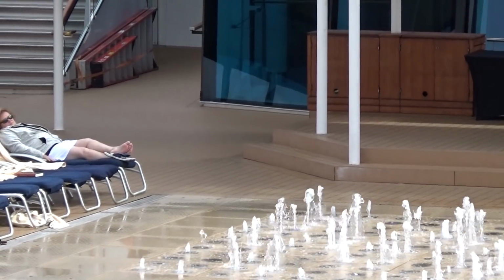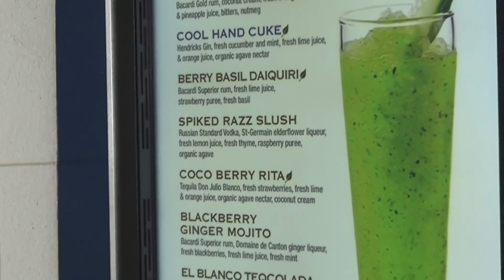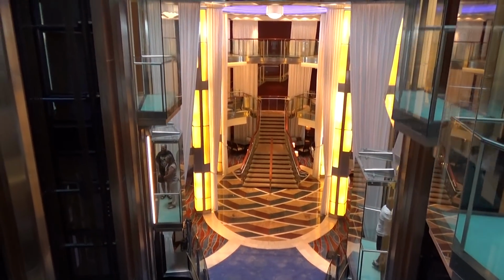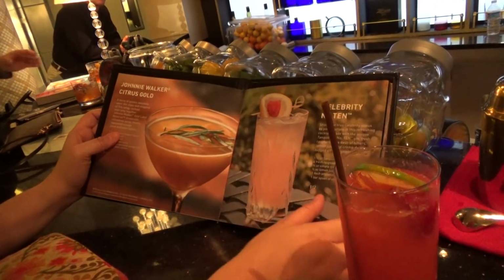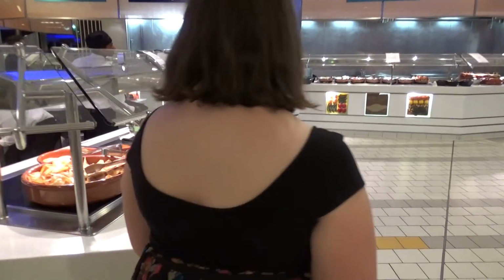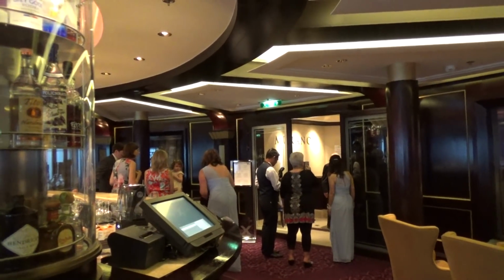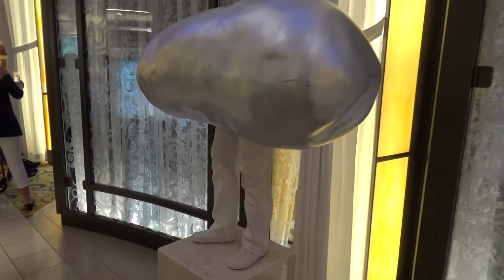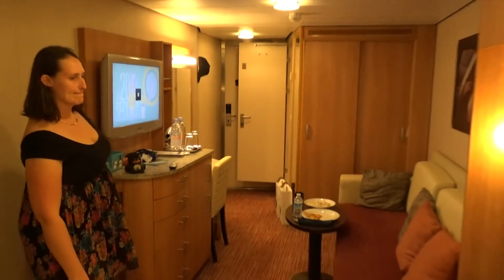Celebrity Equinox Tour & Review with The Legend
Join Molly & The Legend as they show you around the Celebrity Equinox cruise ship. This tour and review video takes you to the pools, theater, bars, restaurants, lawn, stateroom cabin, shops and much more.

Untapped: DrewTheIntern